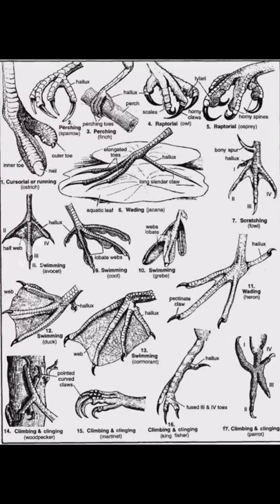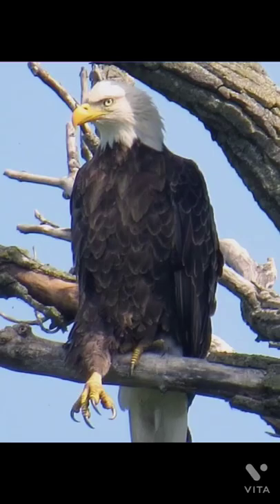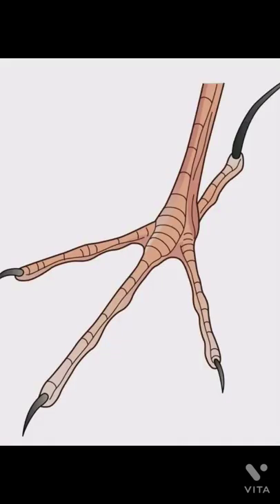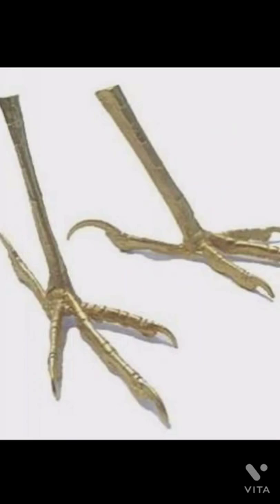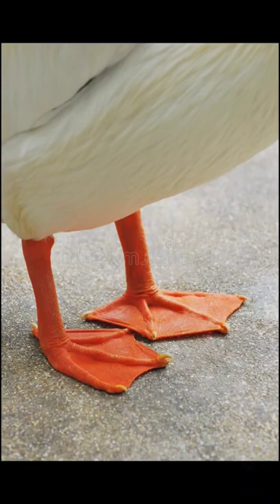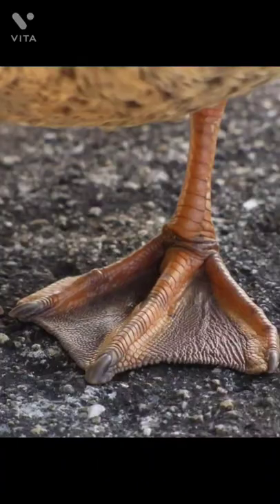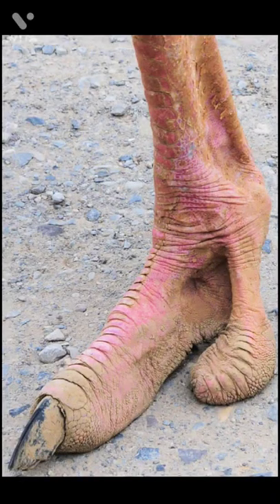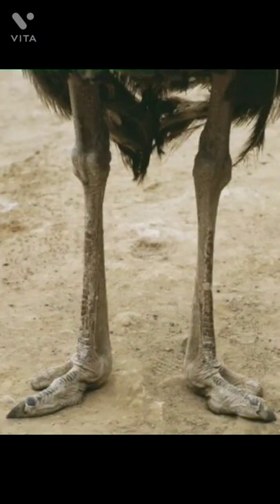SPECIAL FACTS OF BIRDS FEET // FOOT 👣 ( eagle, ostrich, perching birds, waterfowl)